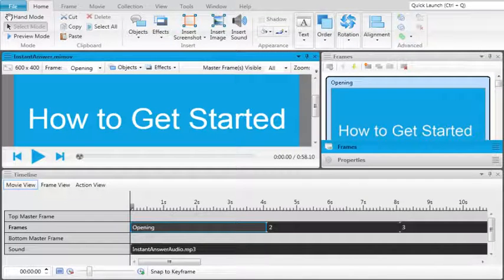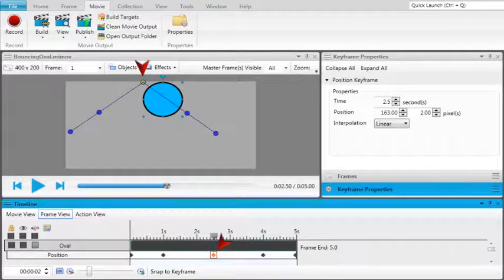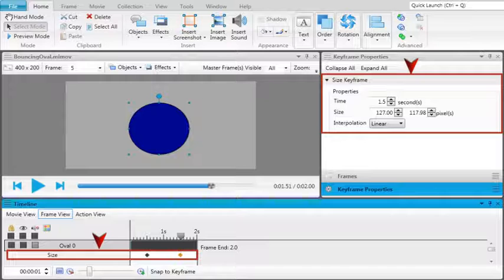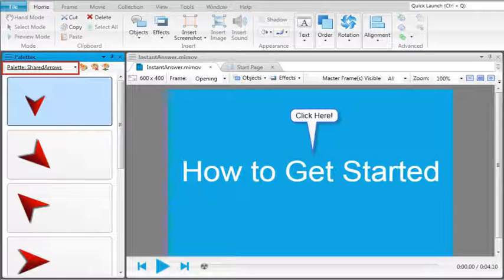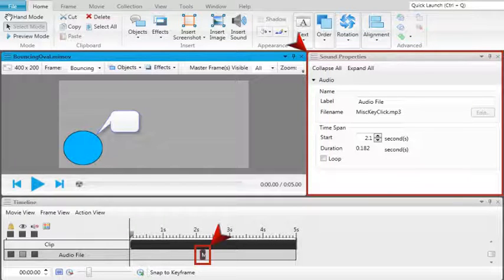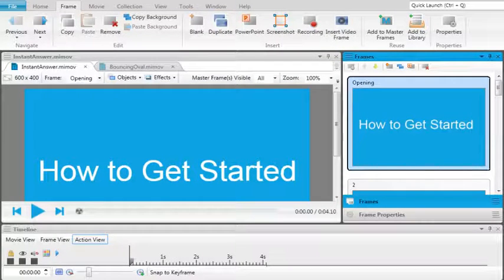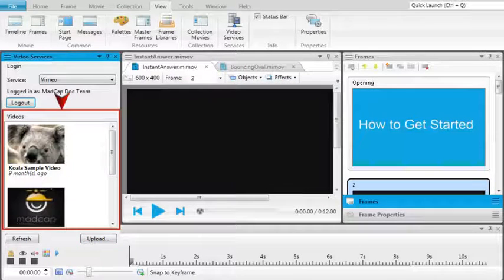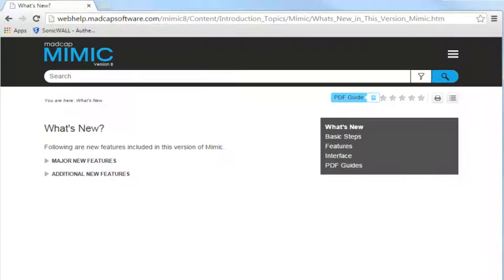What's New in MadCap Mimic 8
MadCap Mimic 8 has been completely redesigned to be more efficient and more powerful with an impressive new feature set. Learn what's new in this latest release.